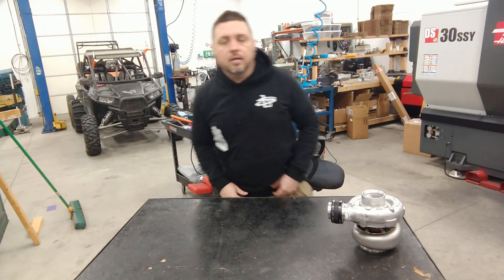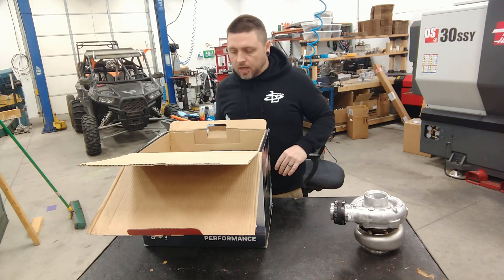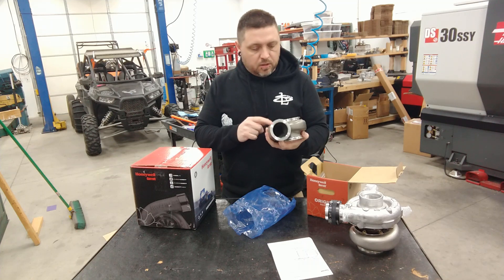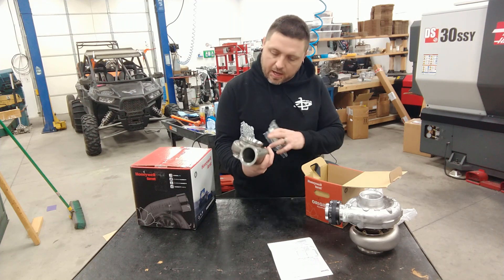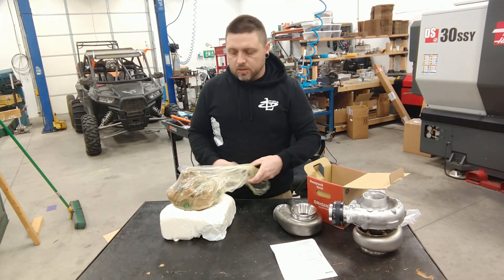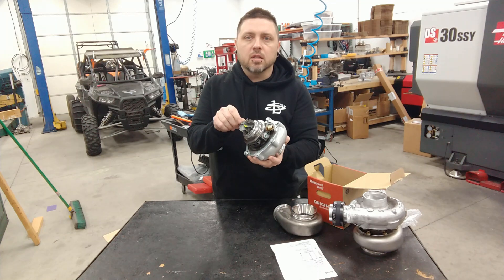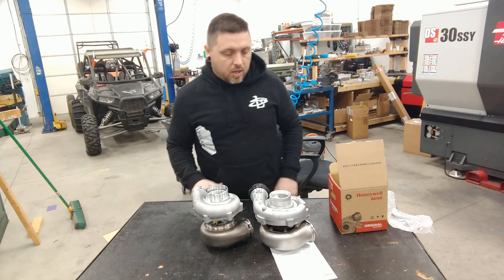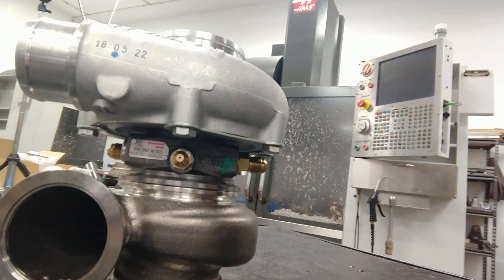VW 1.8t build. New turbo! Garrett G25-660 unboxing and table top review.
Showing you guys my new turbo that I got for my VW 1.8t build. I'm pretty excited about this little thing, it should be absolutely perfect for my build.

Also if you guys are in or near Germany check out for all you turbocharger needs!